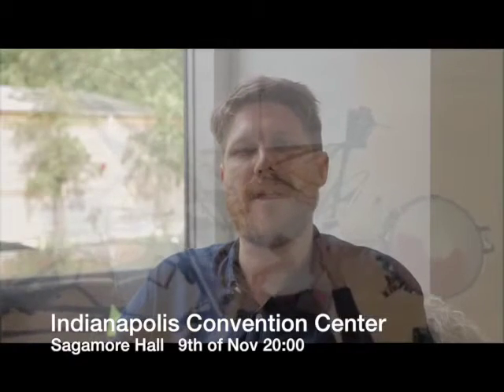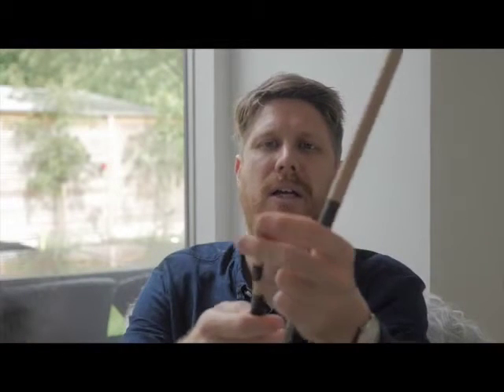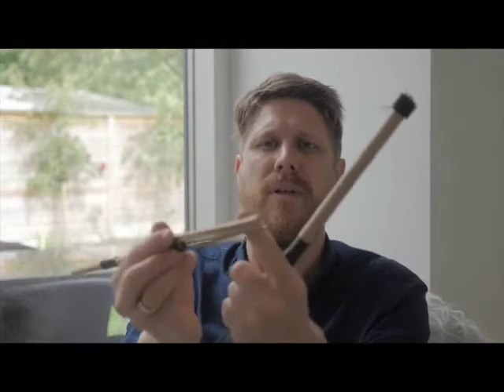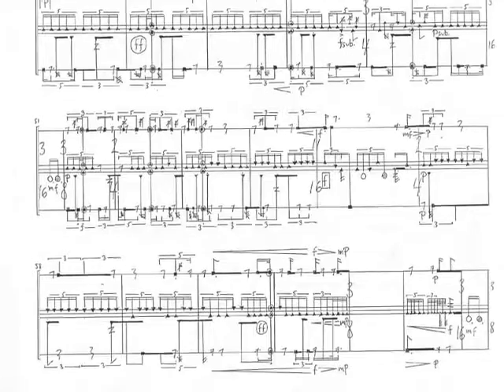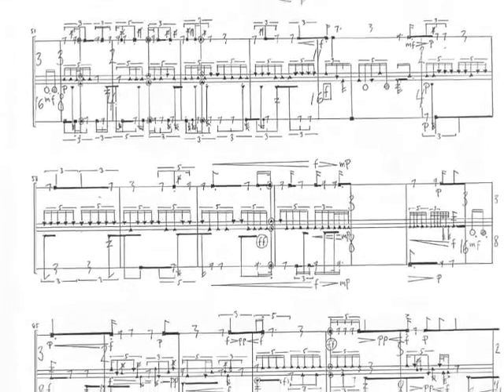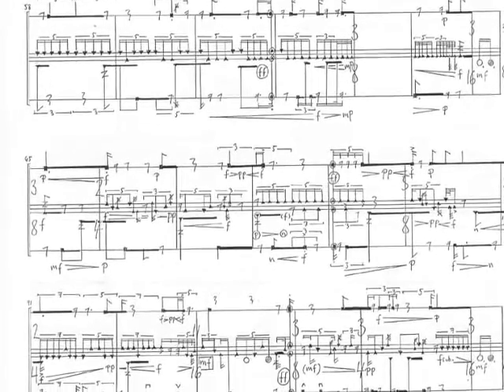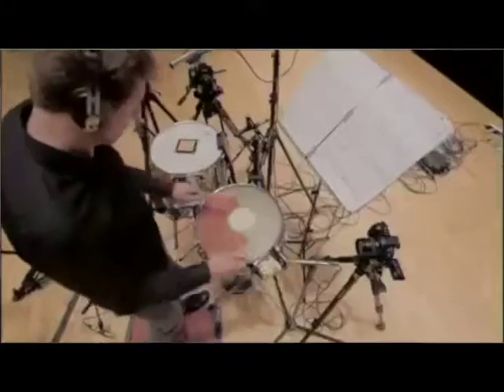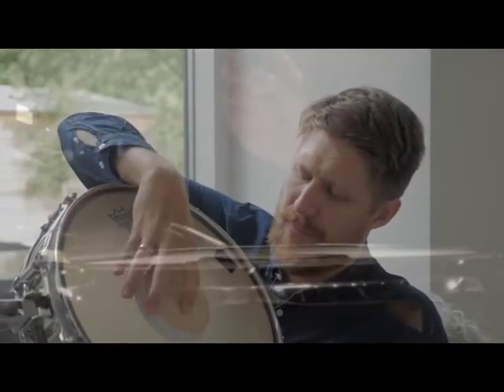Henrik Knarborg Larsen (PASIC16 Artist Promo)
Don't miss the Focus Day Evening Concert on Wednesday, November 9th at 8:00pm!

PASIC 2016 | Indianapolis, IN | November 9th-12th | Indiana Convention Center

The Percussive Arts Society (PAS) is the world's largest percussion organization, with over 6,000 passionate subscribers. PAS hosts the Percussive Arts Society International Convention (PASIC) annually, featuring the top names in drumming and percussion.